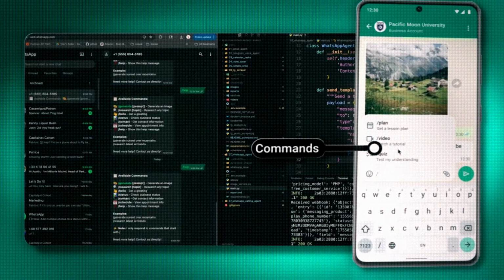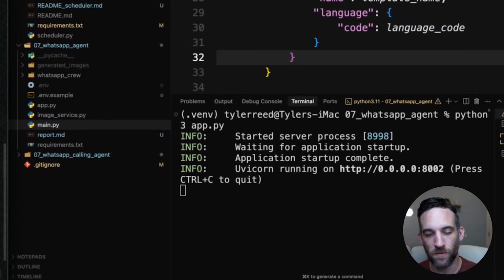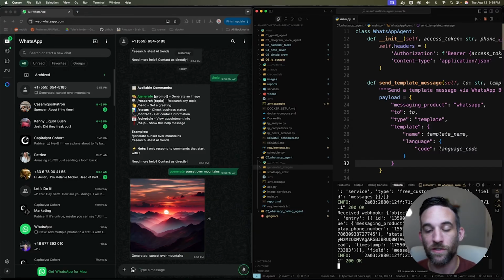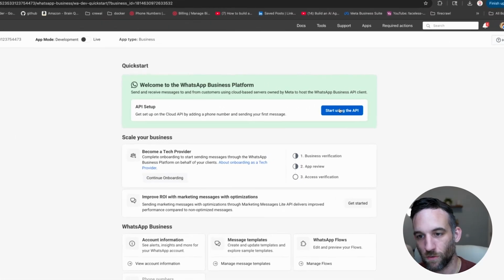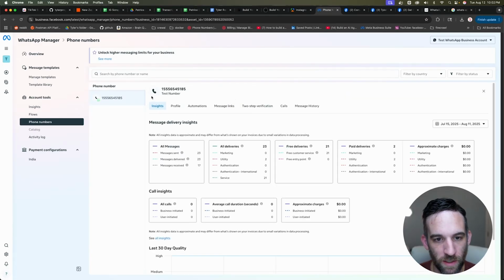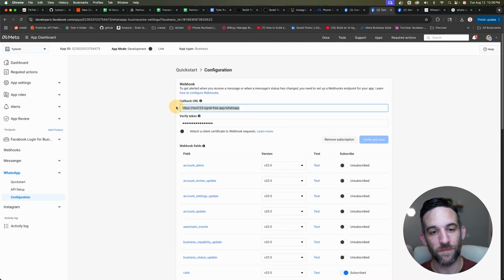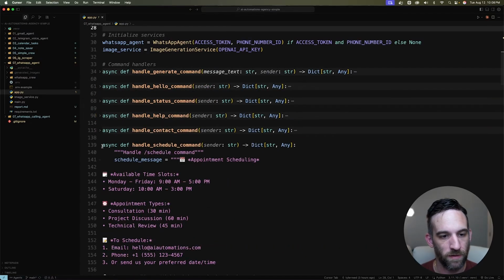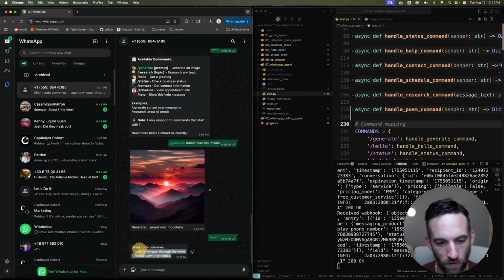Build a WhatsApp AI Agent in Just 9 Minutes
📌 Join my FREE Skool community for all the resources to set this system up!

Building a Whatsapp Agent is pretty straightforward, however there are some nuances with Meta.  I will provide the documentation and explain the steps involved, and ALSO give you the code to use this now.  Again, I only have a test account, so you don't need anything crazy to do what I am doing here.